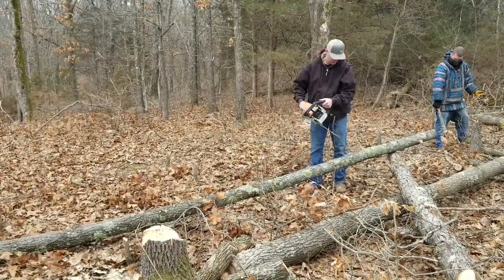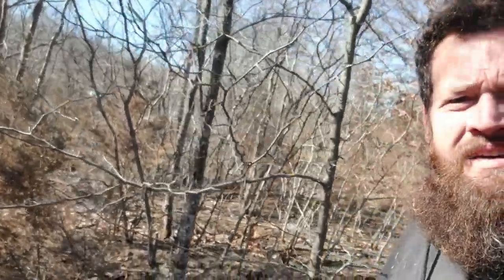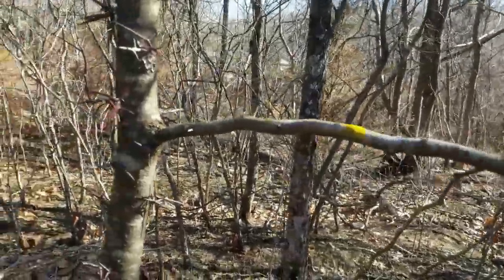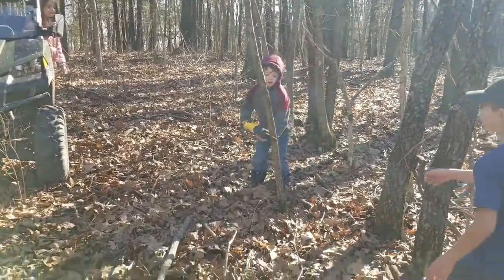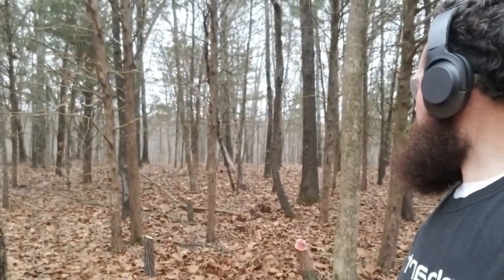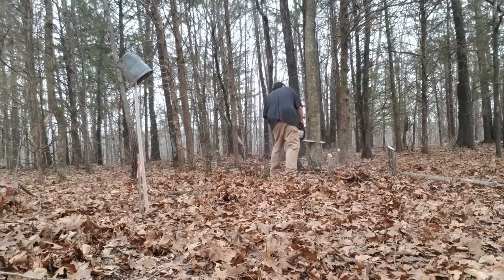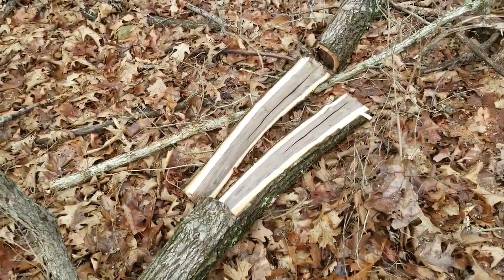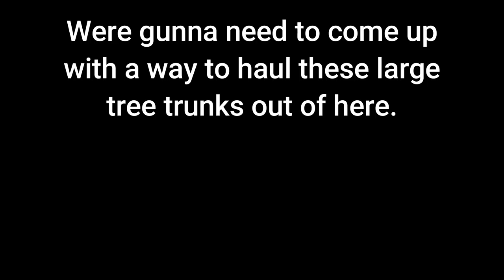The saw came out & the forest came down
Chicken coop, and clearing trees, chain saws deer fencing and clearing the path.

It doesn't hurt to be nice.

If you would like to help us out by making a donation, you can do so @